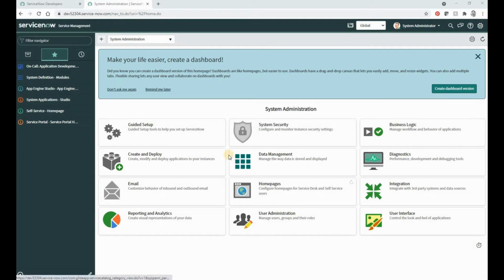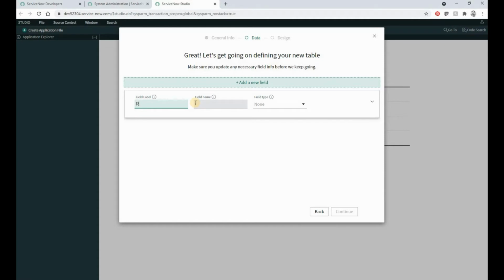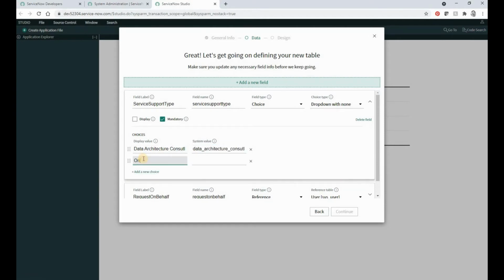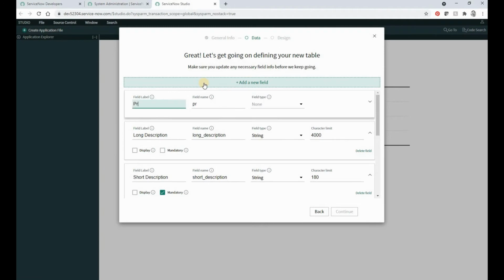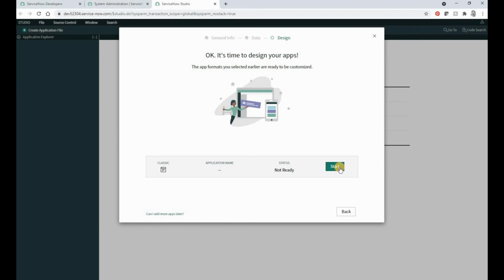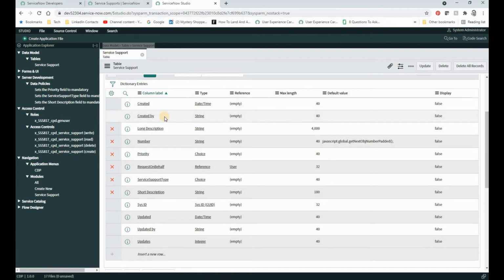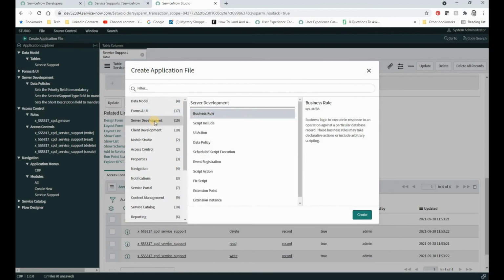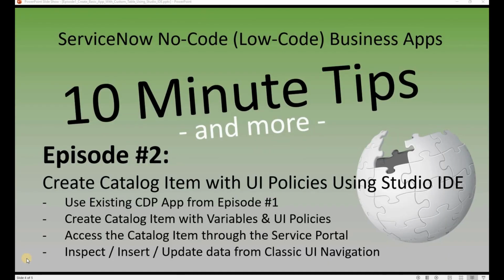ServiceNow: 10 Minute Tips - Episode #1 - Create Basic App With Custom Table Using Studio IDE